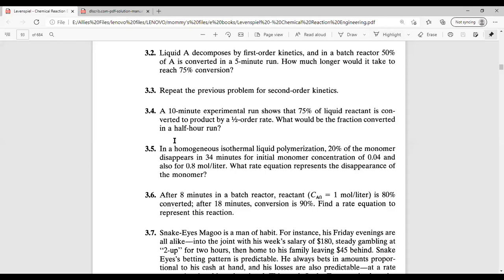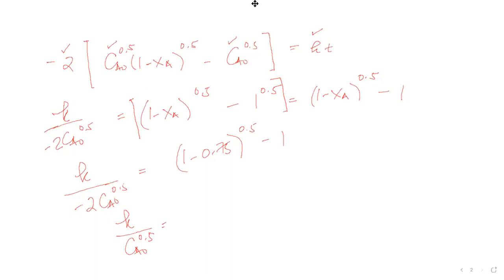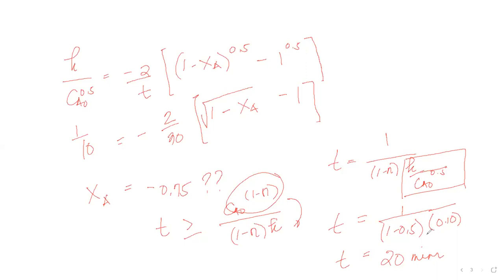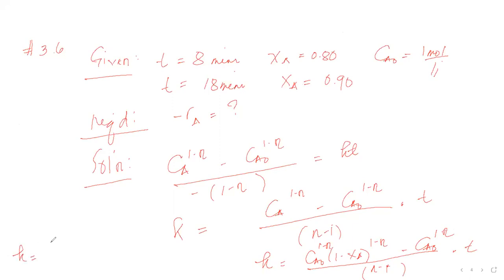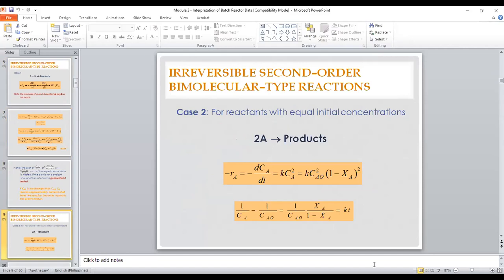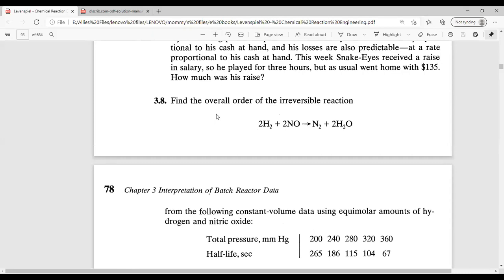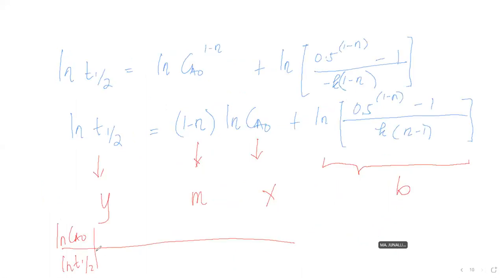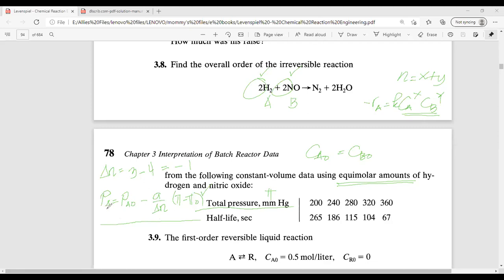Module 3 - Interpretation of Batch Reactor Data Part 7